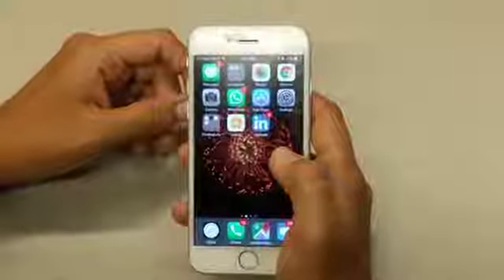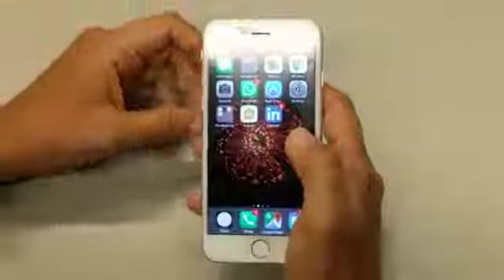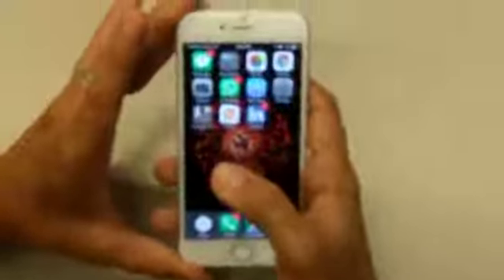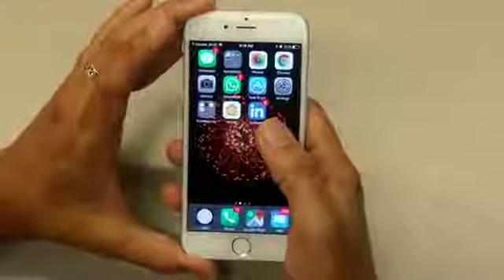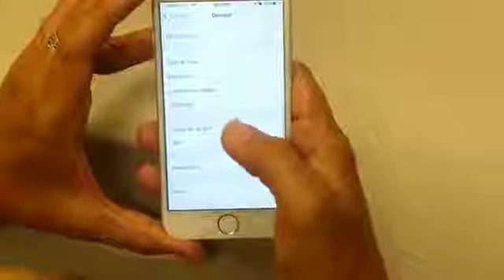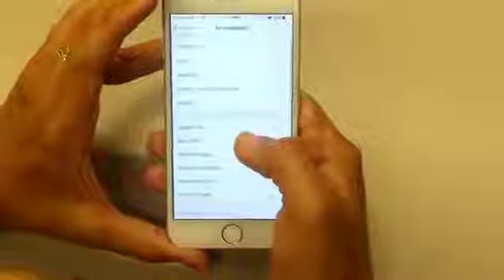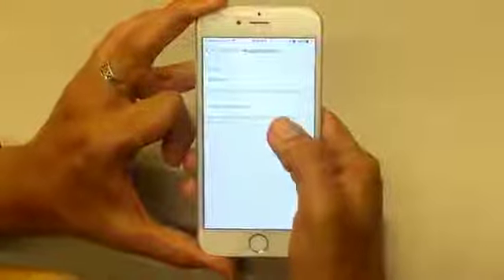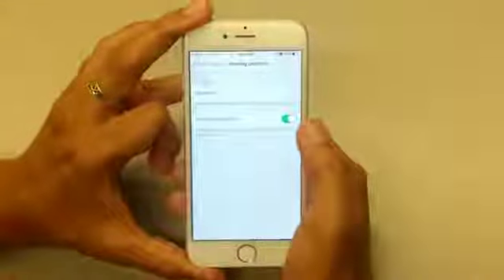how to make audio louder on an iphone still running on old software.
How to adjust the audio loudness on an IPhone which has not been updated with the new software release.